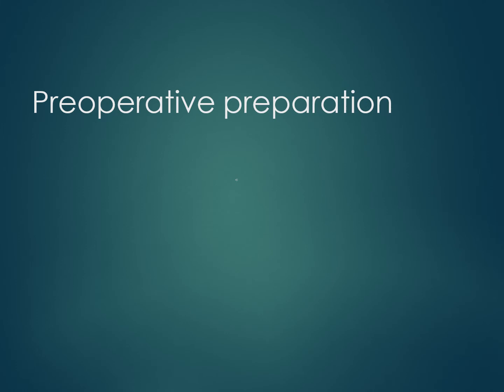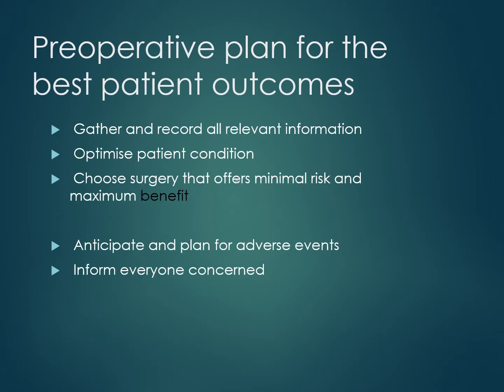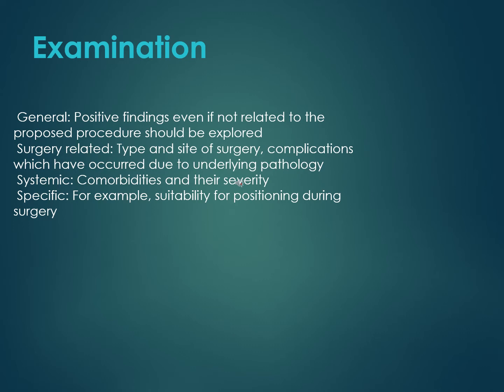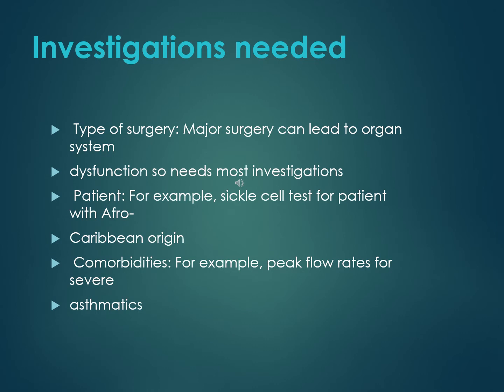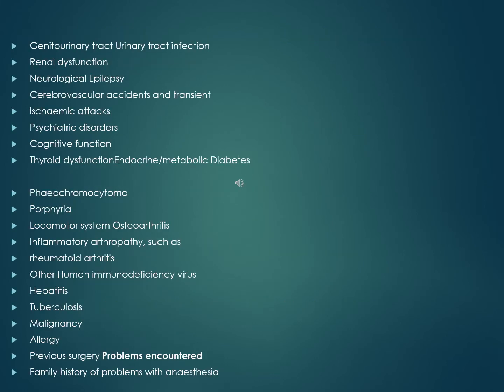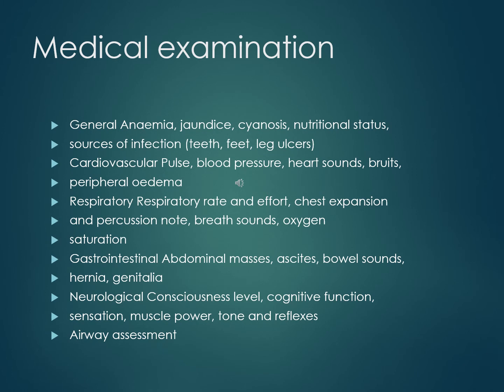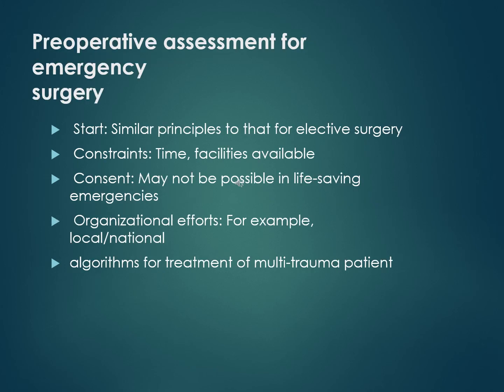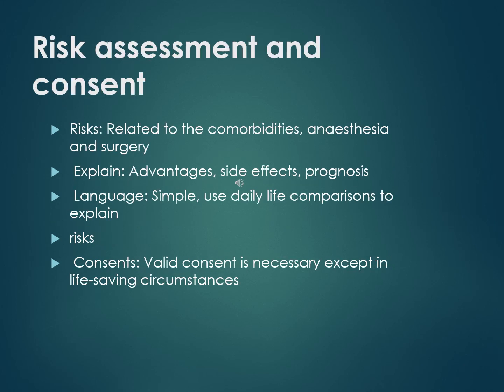Preoperative Preparation, Management of Patient with Systemic Disease, History Taking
Preoperative preparation lecture
preoperative plan for the best patient outcome

preoperative preparation ppt History Taking preoperative preparation for surgery in hindi

what is the principle of history taking ?

Examination , General, Surgery related, Systemic, Specific,

Investigations Needed , Type of Surgery , asthmatic ,  Sickle cell Test , comorbidity ,

Preoperative Management of Patient with Systemic Disease.

capacity , Optimization , Organs , Alternative , Post Operative Care , Theater preparation  , equipment.
Renal Dysfunction, Infections , Breath Sound , Hepatitis , Allergy , thyroid surgery , prostatectomy. preoperative preparation ppt History Taking preoperative preparation for surgery in hindi

Medical Examination : General Anemia , Jaundice , Cynosis , Nutritional Status ,
Cardiovascular pulse , teeth , feet , ulcer , peripheral edema , Respiratory rate , Hernia ,

 laparoscopic cholecystectomy , appendectomy , nursing preoperative preparation,

cardiothoracic surgery patient , Taking a Good History, for thyroid surgery ppt , surgery in hindi,
preoperative preparation of cardiothoracic surgery patient, preoperative preparation ppt History Taking preoperative preparation for surgery in hindi

percussion note , CLINICAL PHYSIOLOGY LAB, airway assessment , bowel sound , Trauma . PHYSIOLOGY PRACTICALS

Preoperative assessment for Emergency Surgery , Elective Surgery , History-taking and physical examination couplet station. CLINICAL LAB , students

Constraints , Time , Consent , Clinician's Corner: Taking a good patient history

Risk assessment and Consent : Anesthesia , Rheumatology , Side effect , prognosis , history taking for Medical Students . explain ,
Organization Effort ,
preoperative skin preparation, OSCE
preoperative skin preparation for surgery, GENERAL EXAMINATIONS

preoperative preparation ppt History Taking preoperative preparation for surgery in hindiMedical Exam preoperative skin preparation for surgery Preoperative Preparation perioperative nursing nursing school Preoperative assessment for Emergency

Pre operative Preparation Case sheets Preoperative assessment for Emergency Surgery